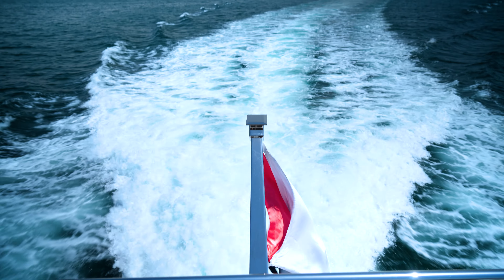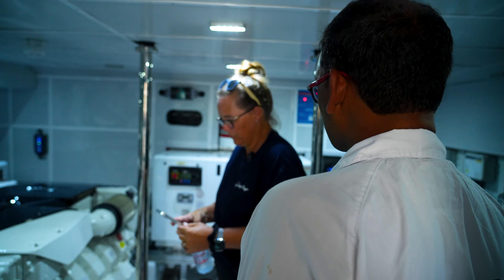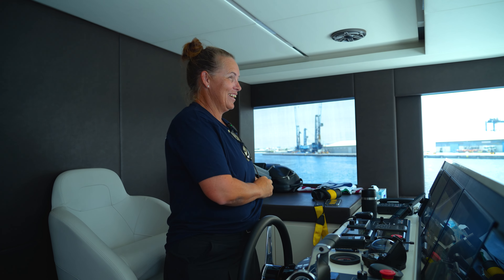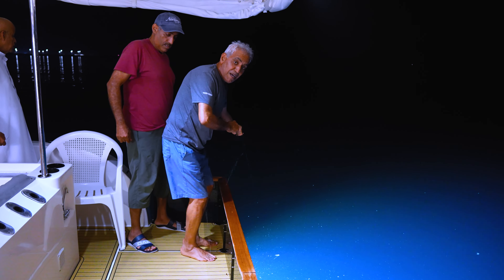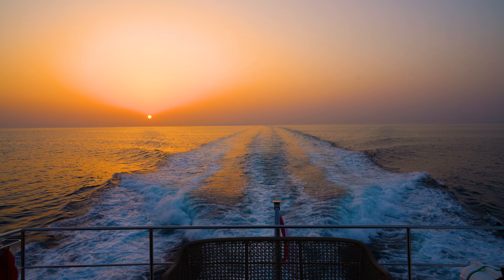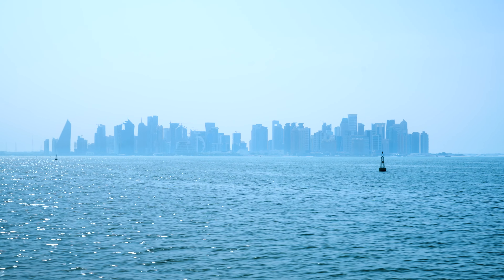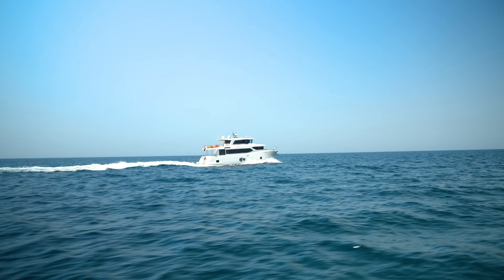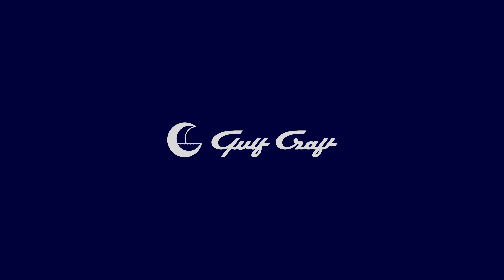A Gulf Craft Cruise to Doha | From UAE 🇦🇪 to Qatar 🇶🇦 | Nomad 70 & SilverCat 46 LUX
Join Gulf Craft on an exhilarating trip to Qatar, departing from the UAE and arriving in the vibrant city of Doha.

Experience the ultimate adventure onboard two magnificent vessels, the luxurious Nomad 70 long-range yacht and the sleek SilverCat 46 LUX catamaran. With smooth sailing and excellent performance from both vessels, we pushed their limits without a hitch.

Immerse yourself in the breathtaking turquoise sea landscapes of the Arabian Peninsula, where playful dolphins greeted us along the journey. The weather was simply amazing, enhancing the overall experience.

Witness Gulf Craft's triumphant return to Qatar as we showcased our latest products to our loyal client base. Don't miss out on this incredible escapade, filled with adventure, natural wonders, and the finest vessels in action.